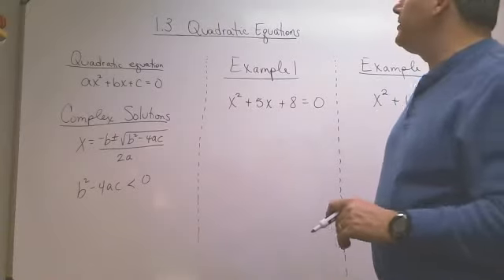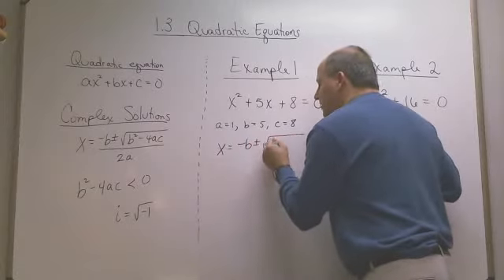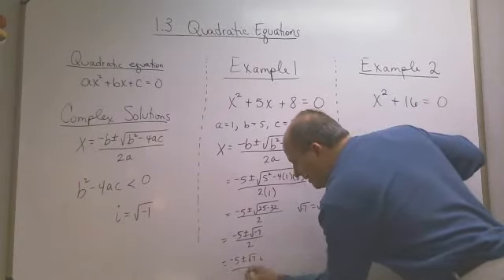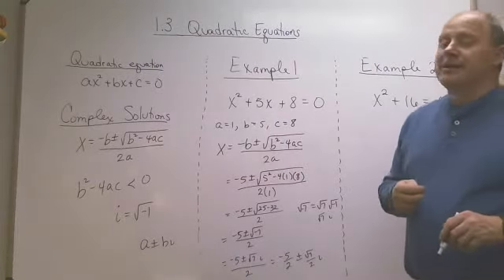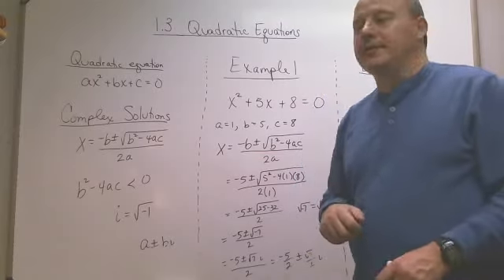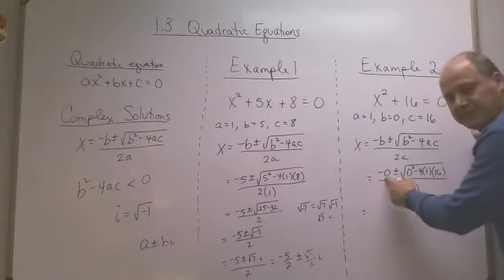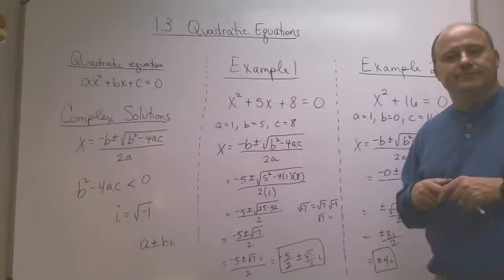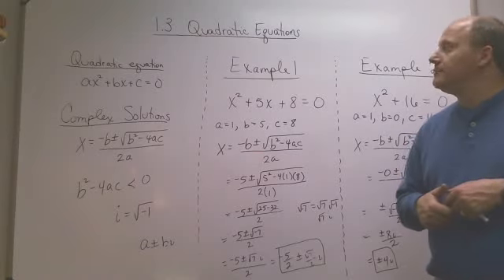QuadraticEquationsSec1.3.wmv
Solving Quadratic Equations by the Quadratic Formula with Complex Solutions